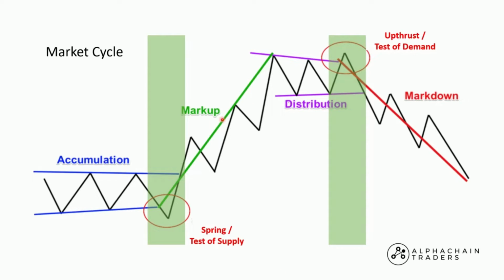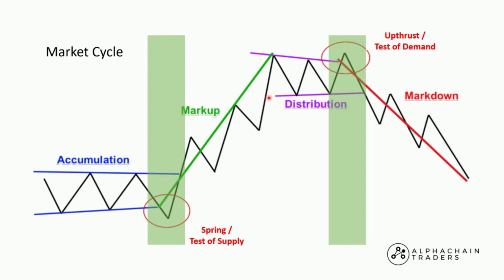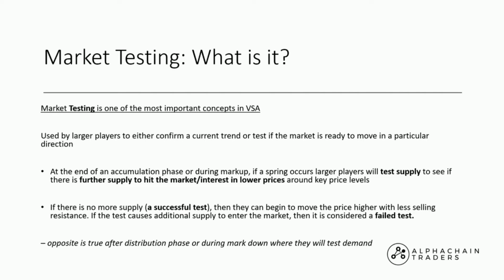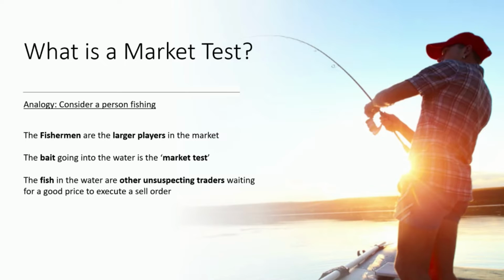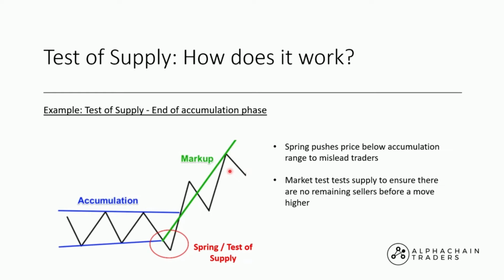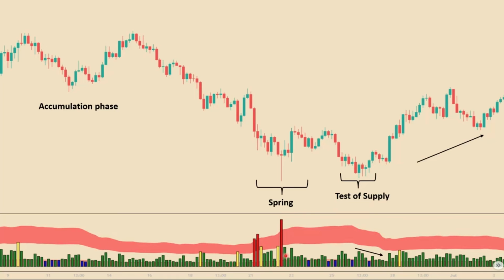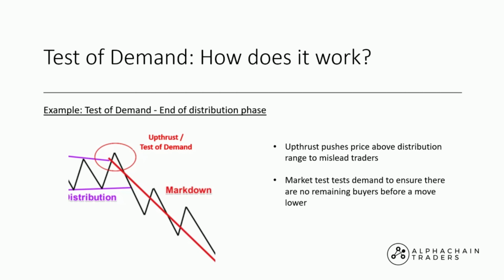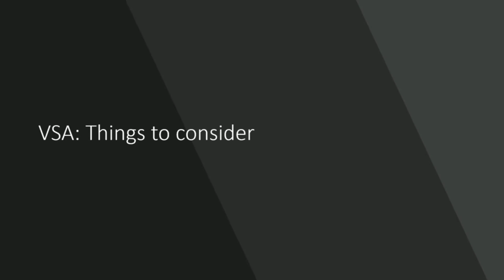Volume Spread Analysis [VSA Explained] - Part 3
In Part 3 of the VSA series, Alphachain CEO, Adam Haeems, explains how to identify Springs, Test of Supply, Upthrust's and Test of Demand in Volume Spread Analysis and how you can use them to help assist your trading decisions. He also runs through some examples on the charts with the vsa indicator to showcase how you can idenfiy when periods of accumulation and distribution are coming to an end.

Volume Spread Analysis [VSA Explained] Part One is available to watch

Volume Spread Analysis [VSA Explained] Part Two is available to watch

Become A Funded Prop Traded Via One Of Our Professional Funded Trader Programmes: